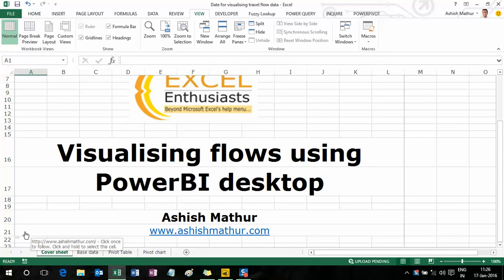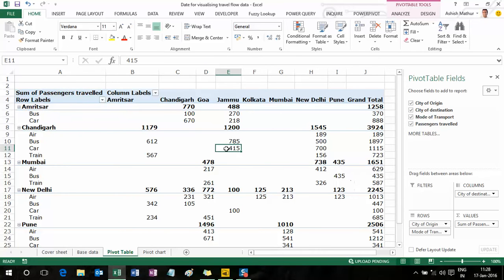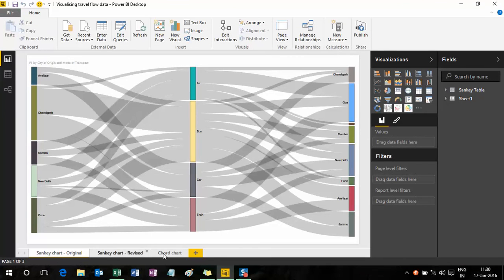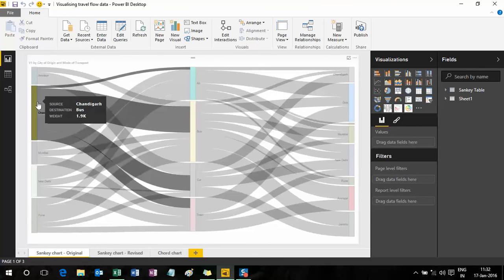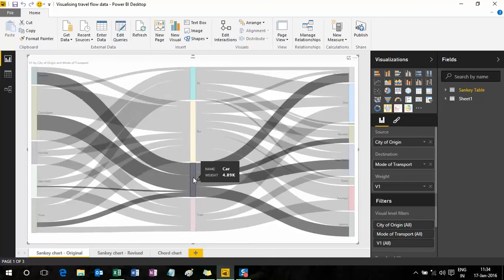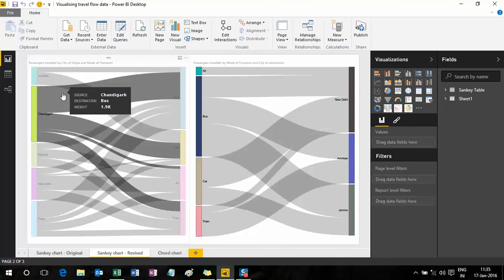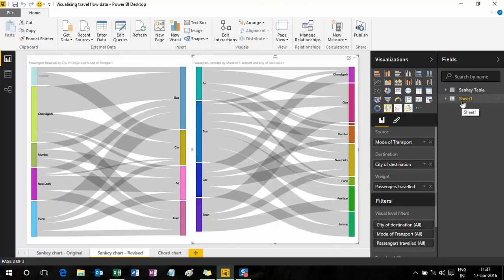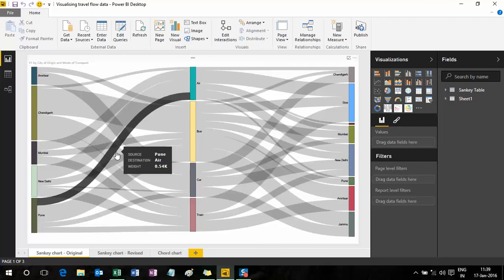Visualing data flows using PowerBI desktop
In this video, I'd like to showcase the capabilities of Custom visuals in PowerBI desktop by analyzing data flows.You may read the question and download the workbook from this